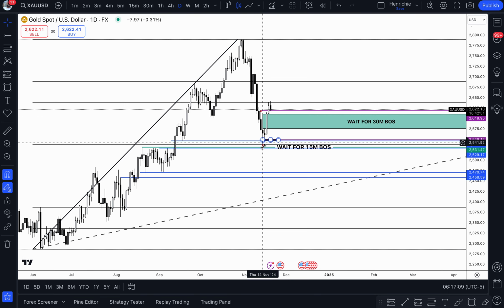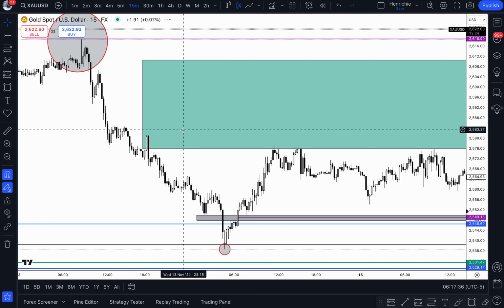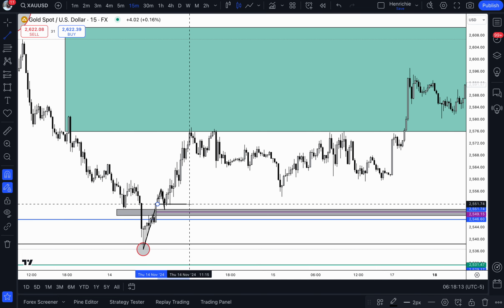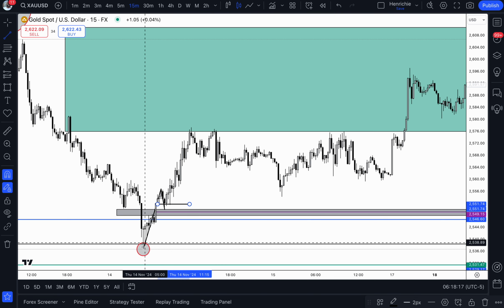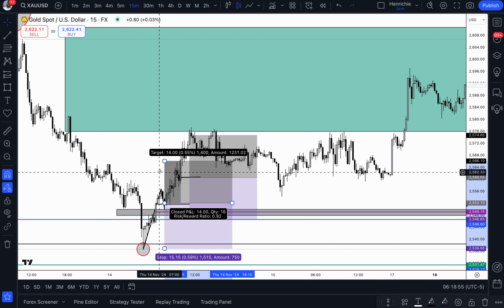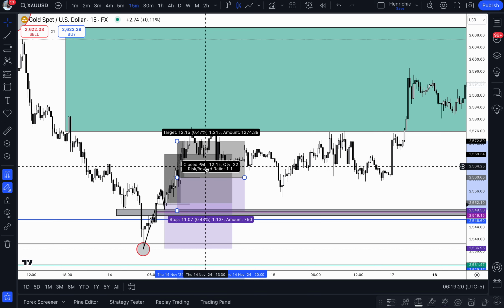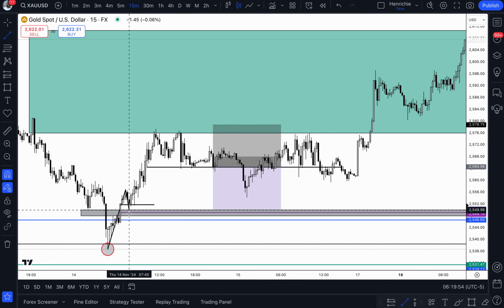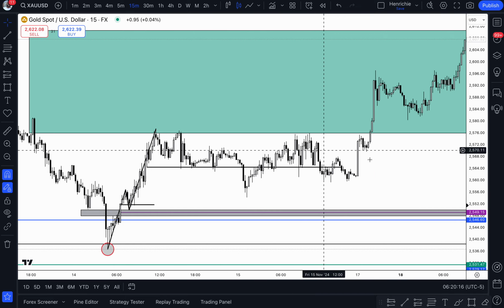HOW TO SCALP GOLD USING FAIR VALUE GAP